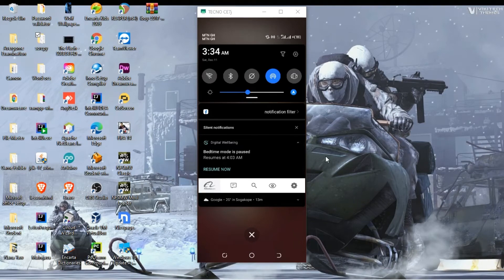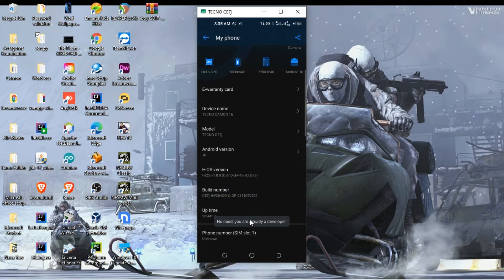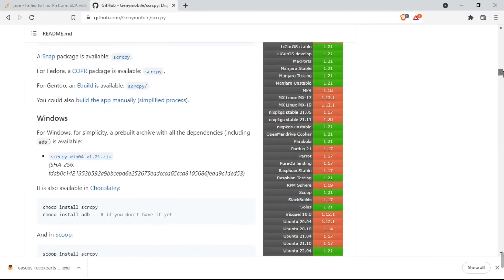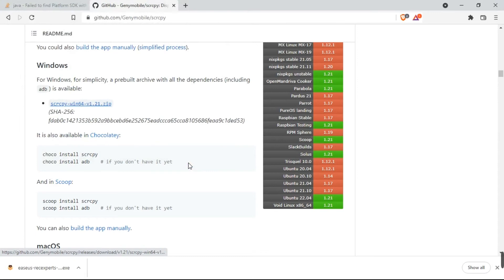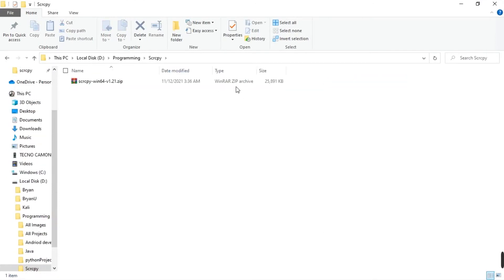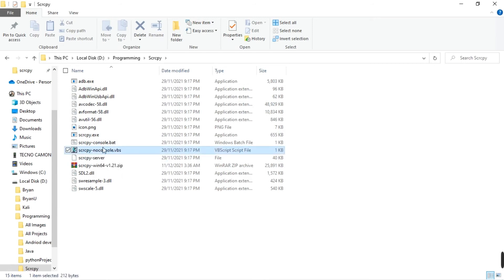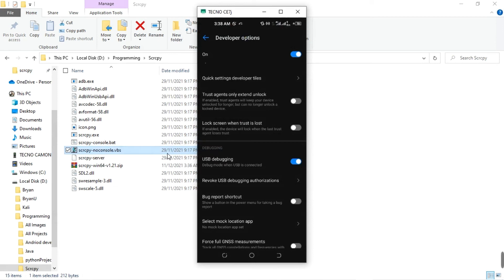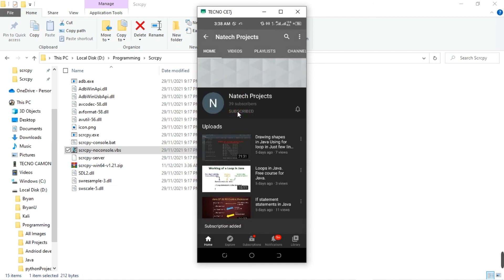Control Your Phone With PC offline. Free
It's important to have easy control of your phone and PC.  This video gives you the idea of how to use your mobile phone directly through your personal computer as well as copying direct text from your PC clipboard to your phone and vice versa.

📝 Stay tune on this on this channel if you are interested in learning programming and software engineering.